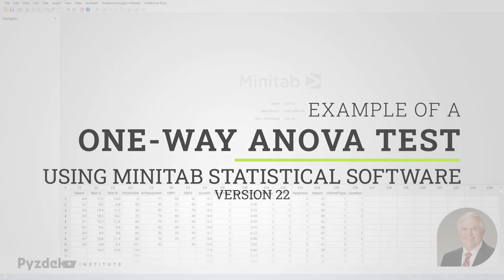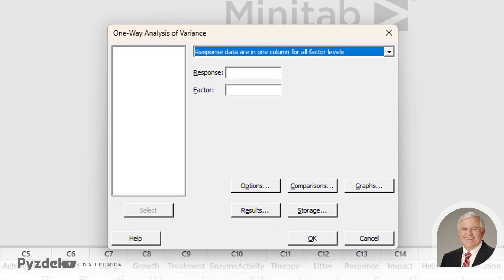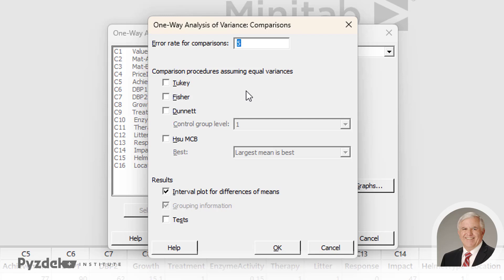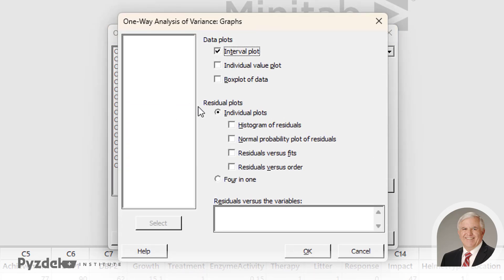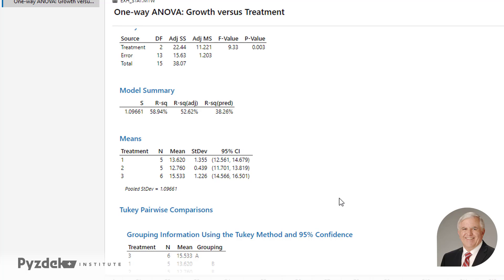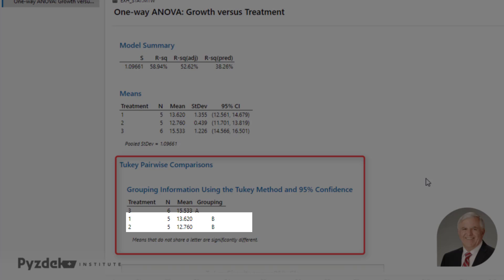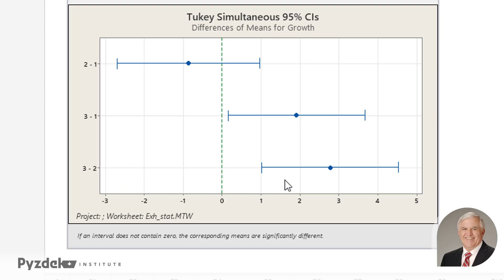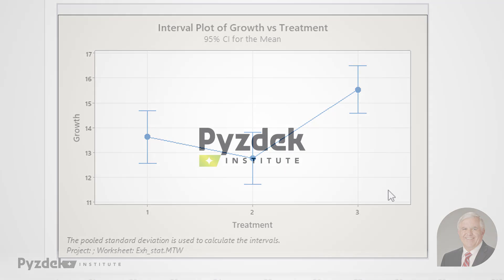How to Conduct a One-Way ANOVA (Analysis of Variance) in Minitab 22 | Lean Six Sigma Tutorial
In this tutorial, learn how to perform a one-way ANOVA (Analysis of Variance) using Minitab 22 to analyze growth data based on different treatments. ANOVA is a powerful statistical method used to compare means across multiple groups, making it an essential tool in Lean Six Sigma projects.

Key Highlights:

Step-by-step guide to setting up and running a one-way ANOVA in Minitab.
Learn how to interpret p-values, confidence intervals, and pairwise comparisons.
Visualize results with interval plots and grouping information to identify significant differences between treatment levels.
This tutorial is perfect for those pursuing Green Belt or Black Belt certification, enhancing their data analysis skills in Lean Six Sigma projects.

Key Points:
Conduct a one-way ANOVA test in Minitab 22.
Analyze and interpret results, including pairwise comparisons and Tukey’s test.
Identify significant differences between treatment groups.